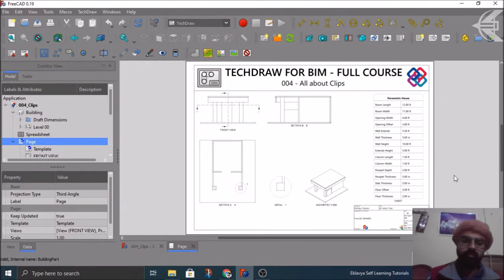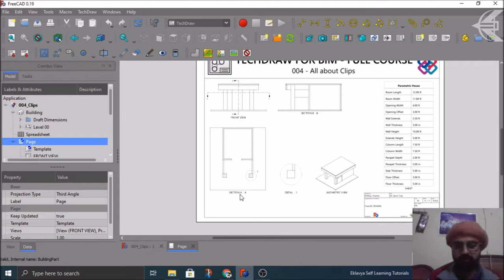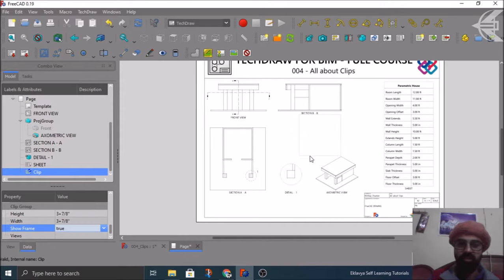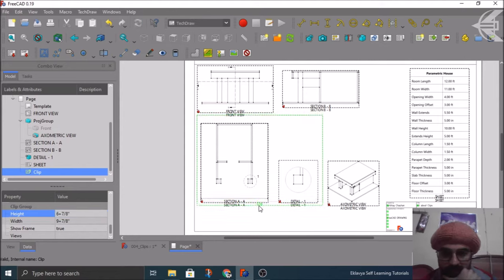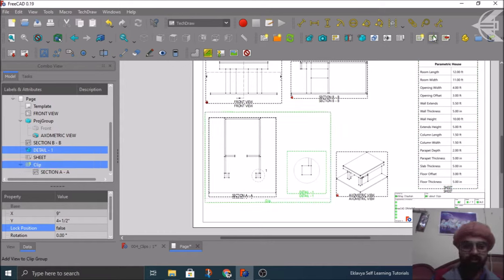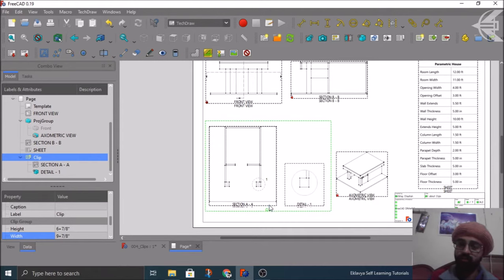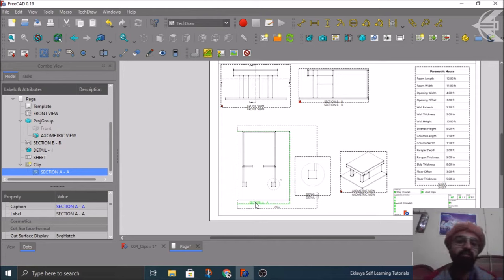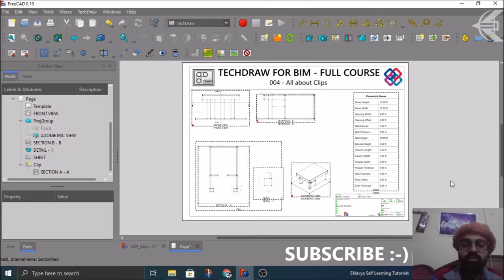004 - All about Clips | TechDraw for BIM in FreeCAD | Full Course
This tutorial provides a detailed demonstration of Clip Group Objects in TechDraw workbench of FreeCAD. Subtopics covered are as follows:
Insert Clip Group,
Add View to Clip Group,
Remove View from Clip Group

FreeCAD version used in this tutorial is 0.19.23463 build.